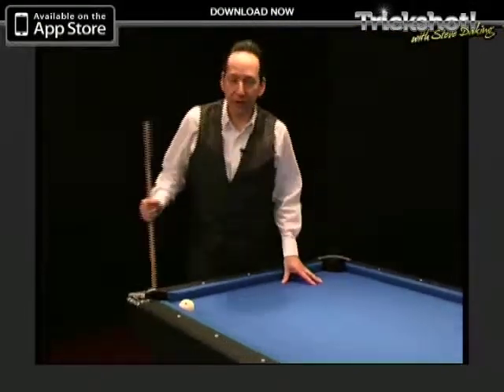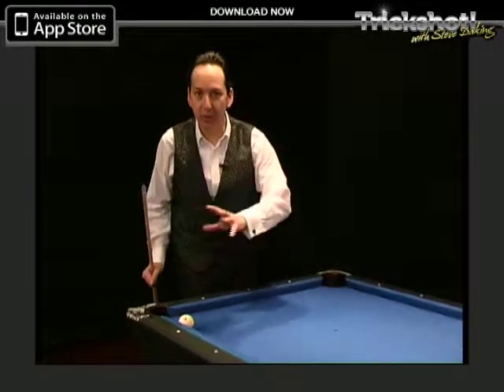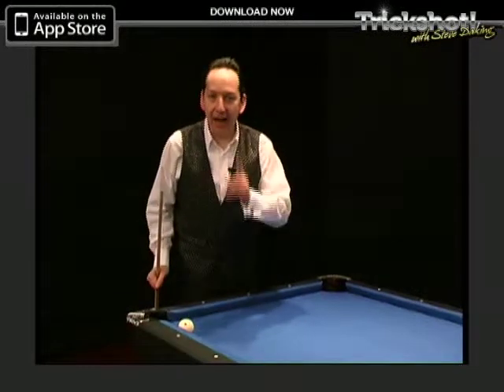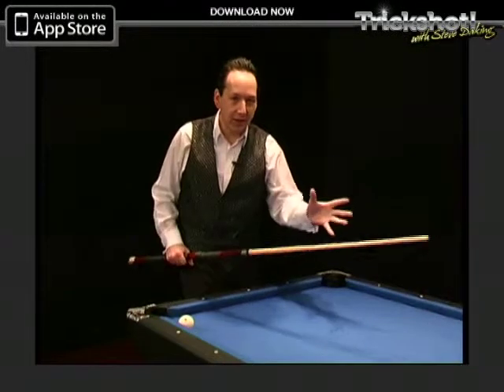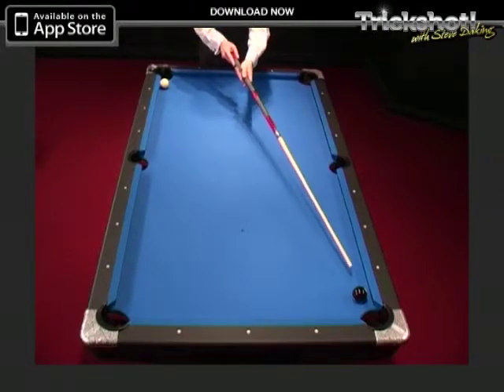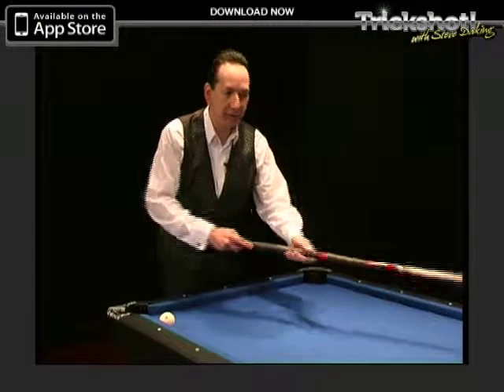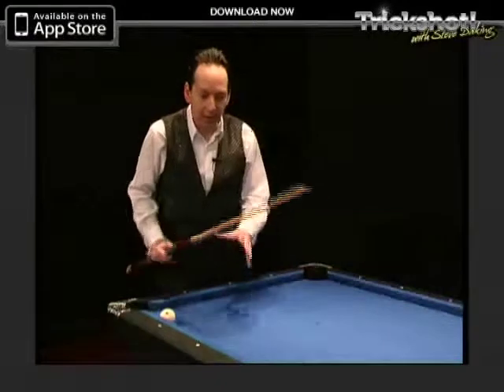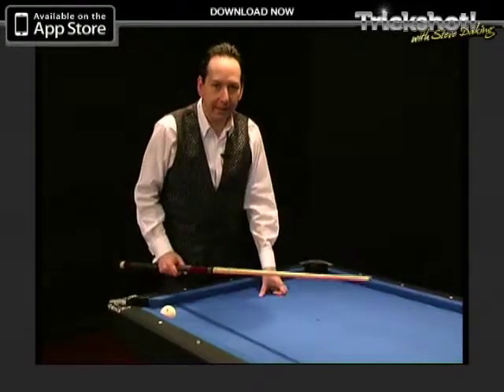Sneaky Six Trailer